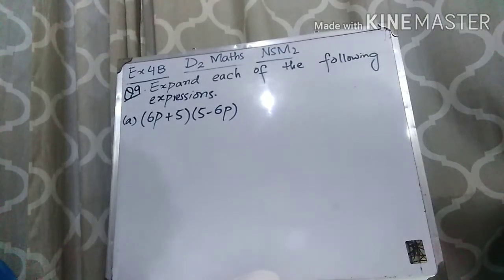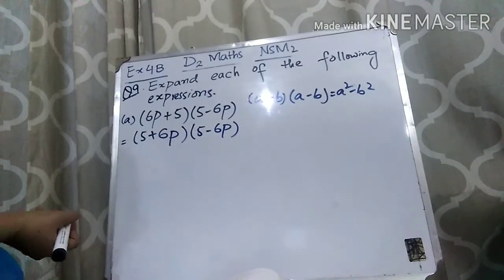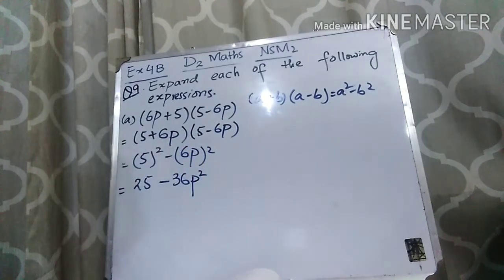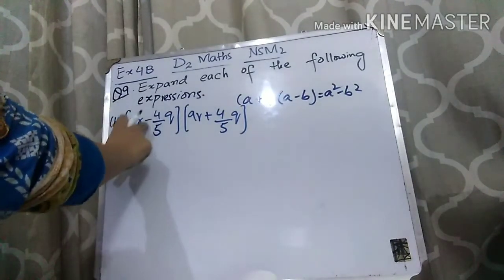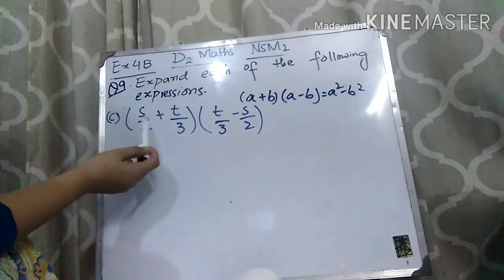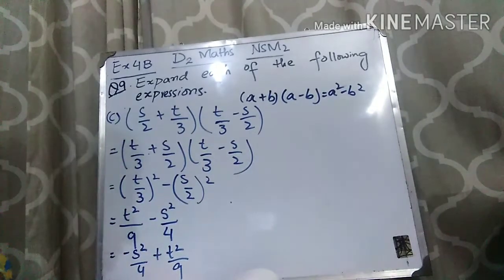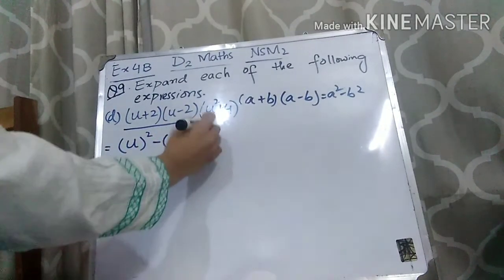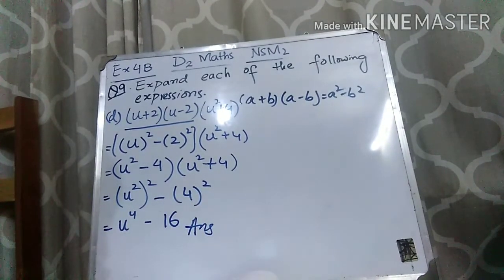Ex#4B ||Q9||Chapter 4||Expansion and factorisation of Algebraic expressions ||D2 maths ||NSM2